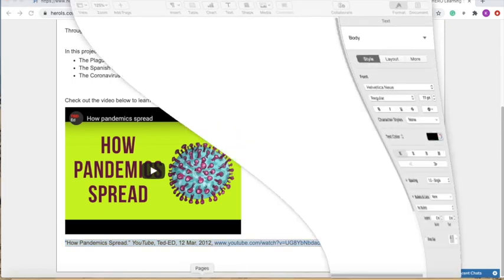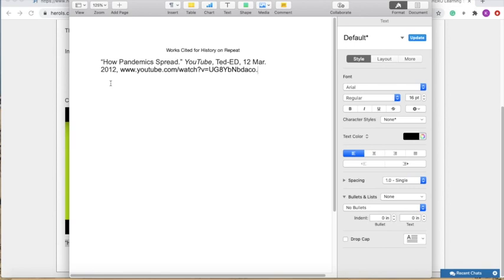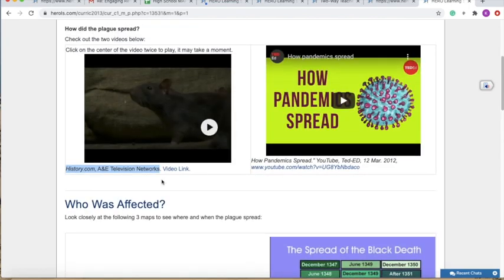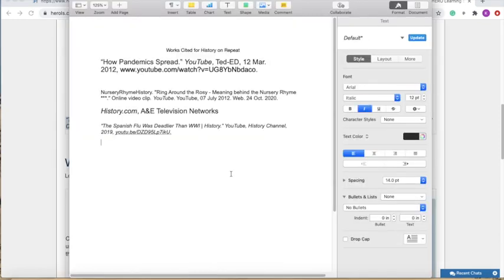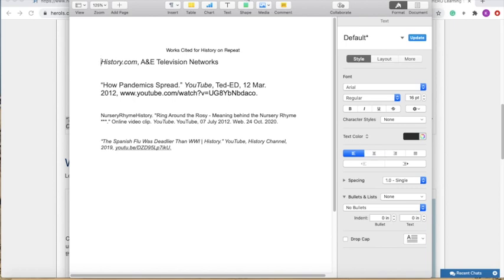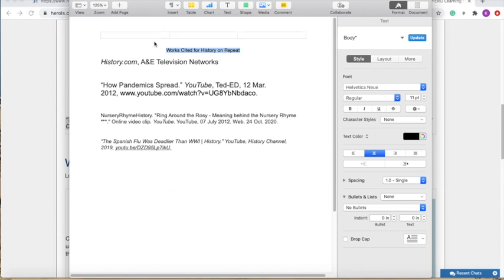How to make a works cited with Video links by Ms. Katey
This video is about How to make a works cited with Video links by Ms. Katey